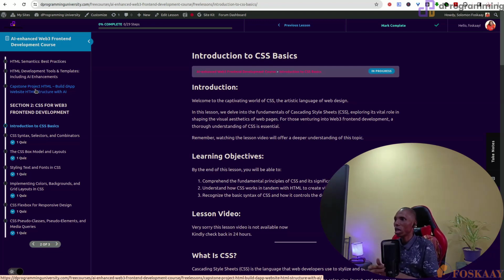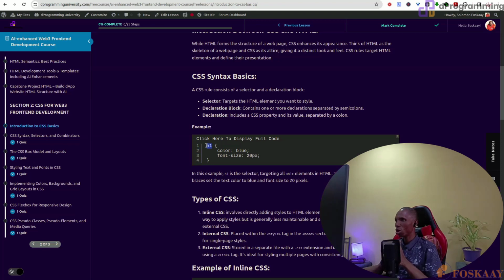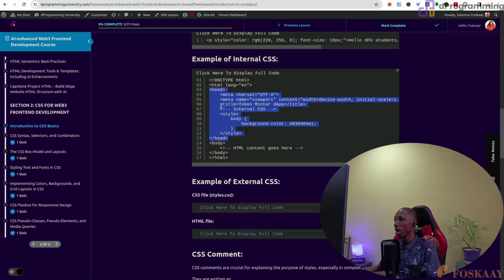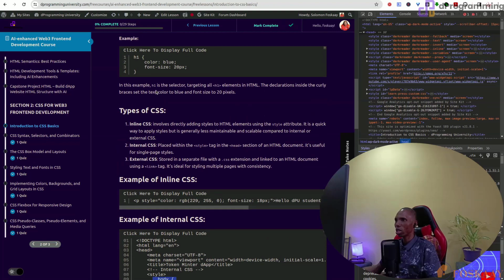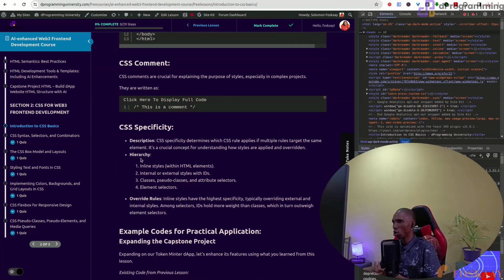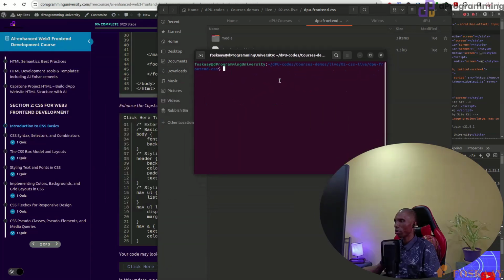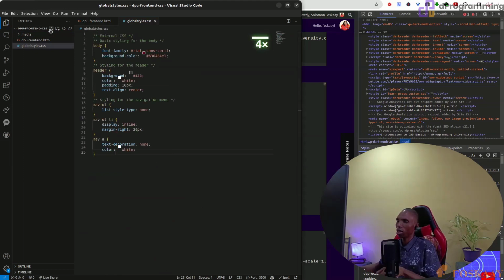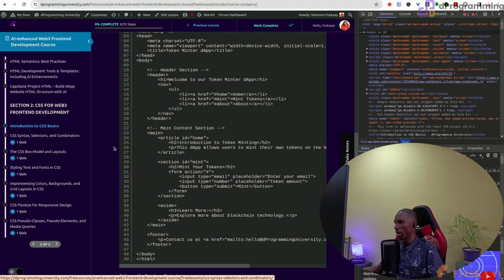Intro To CSS Basics For Frontend Development - AI-enhanced Web3 Frontend Development Course Ep14